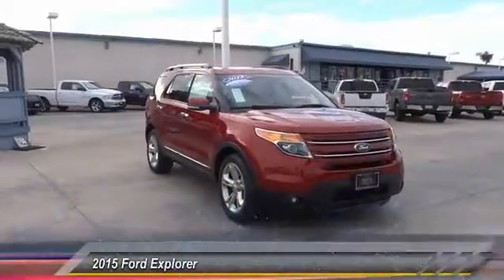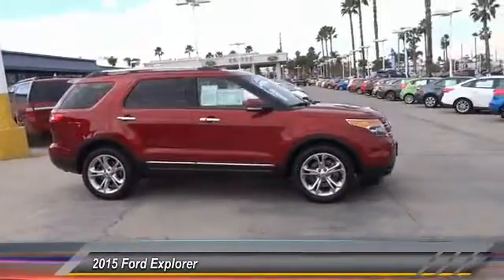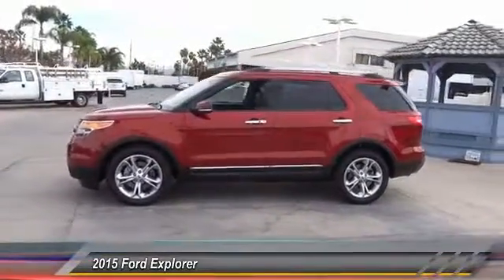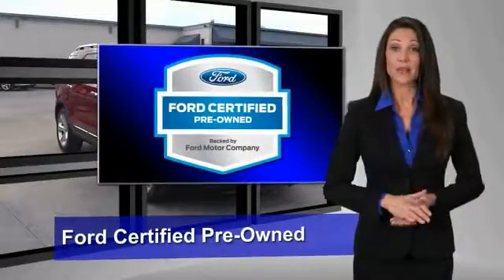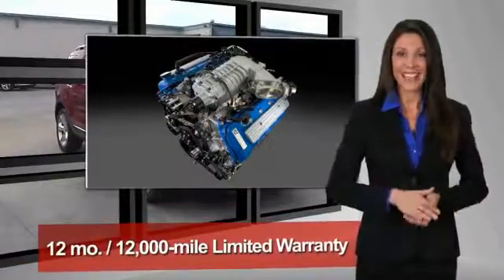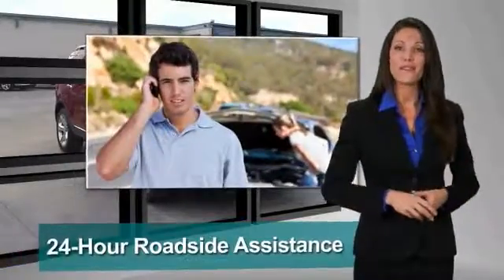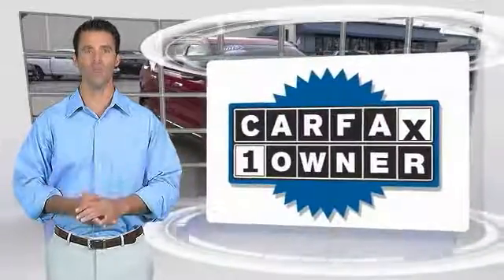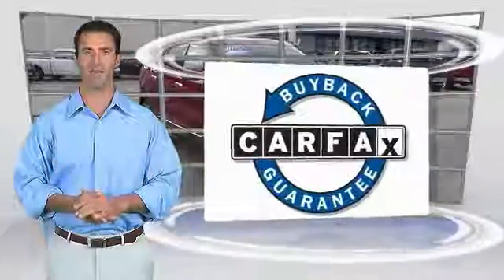2015 Ford Explorer RIVERSIDE,CORONA,SAN BERNARDINO,MORENO VALLEY,FONTANA 888406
2015 Ford Explorer 4DR LTD

Fritts Ford
8000 Auto Drive

FRITTS FORD, PROUDLY SERVING RIVERSIDE, CORONA, SAN BERNARDINO, MORENO VALLEY, FONTANA, AND SURROUNDING CALIFORNIA LOCATIONS. THIS RED 2015 Ford EXPLORER IS EQUIPPED WITH A ENGINE: 3.5L TI-VCT V6 , AUTOMATIC TRANSMISSION, AND RECEIVES AN ESTIMATED 17 City/24 Hwy MPG. 2015 Ford EXPLORER 4DR LTD Stock #: 888406 | VIN: 1FM5K7F85FGB97278 | 2015 Ford Explorer FWD 4dr Limited Fritts Ford